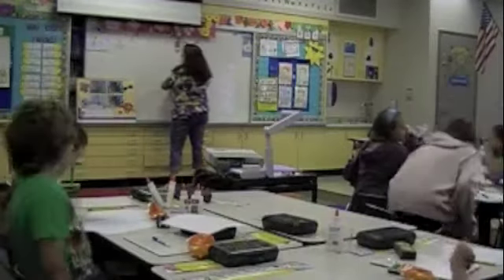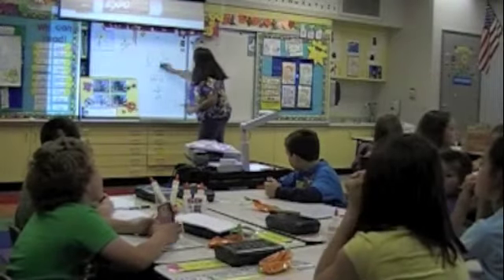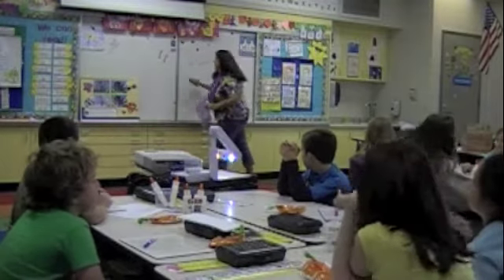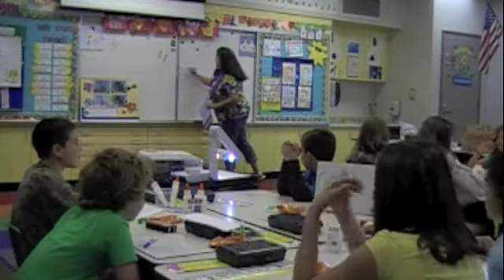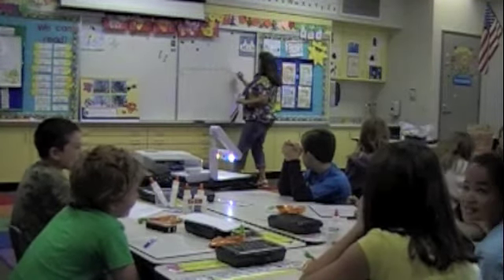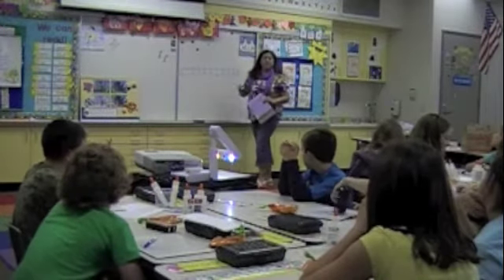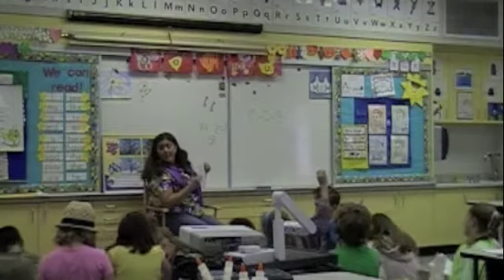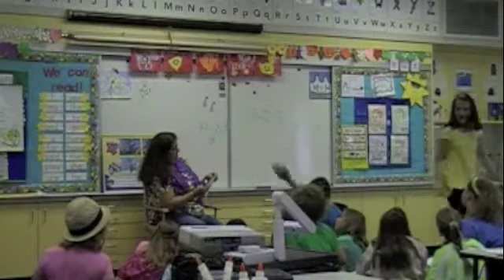Math Lesson.m4v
Math Lesson for TED 621A